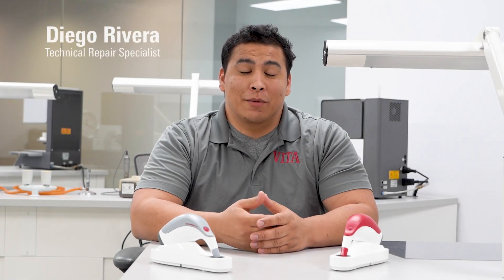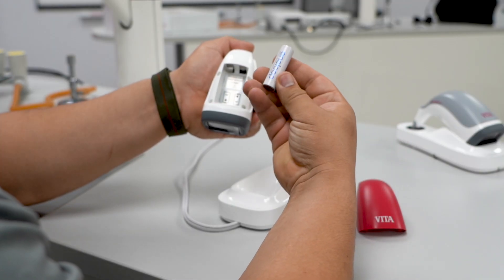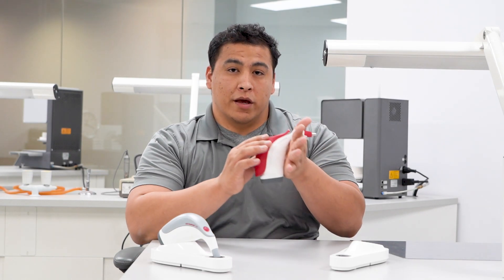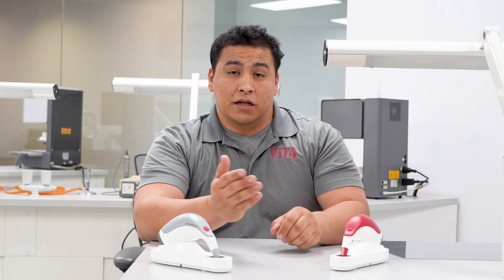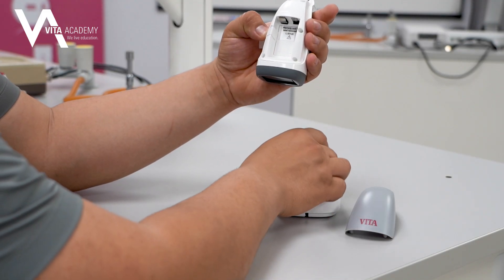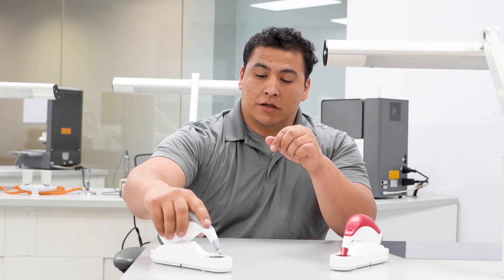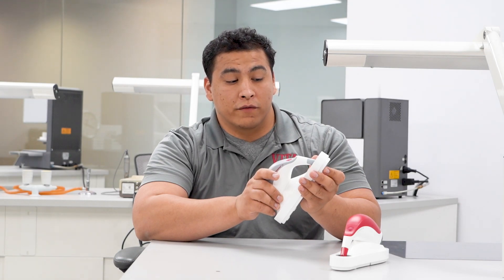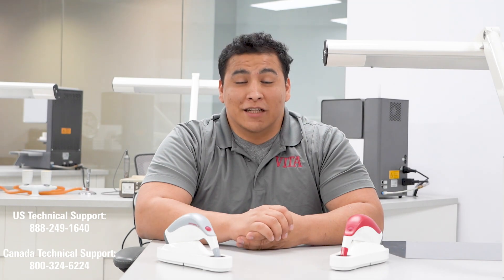VITA Easyshade FAQs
In this video, we discuss the VITA Easyshade LITE and VITA Easyshade V. Our Technical Repair Specialist, Diego Rivera, goes over the most commonly asked questions regarding the two digital shade systems! Have any other questions? Contact our technical repair hotline below: